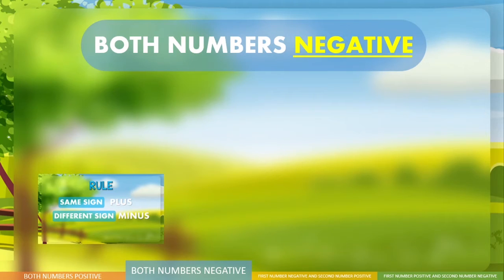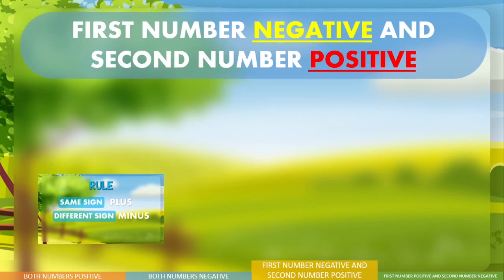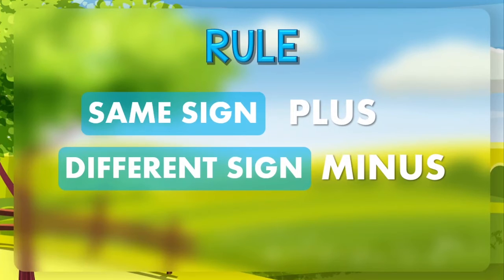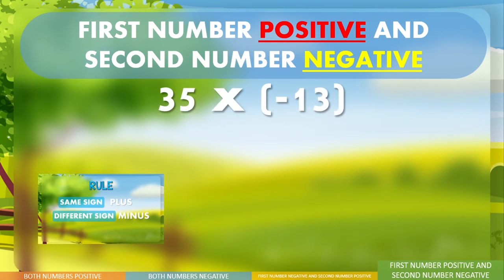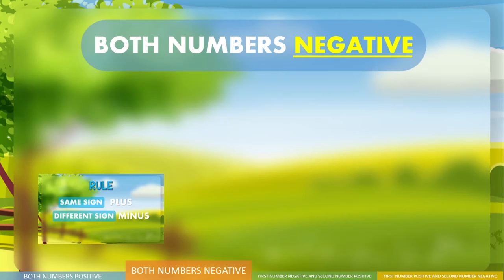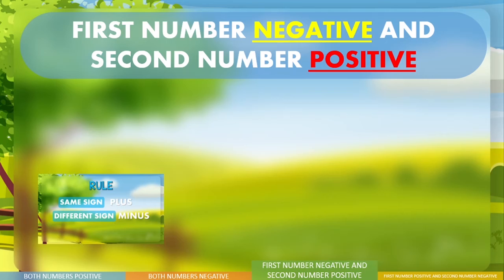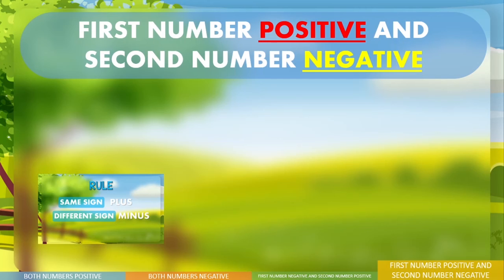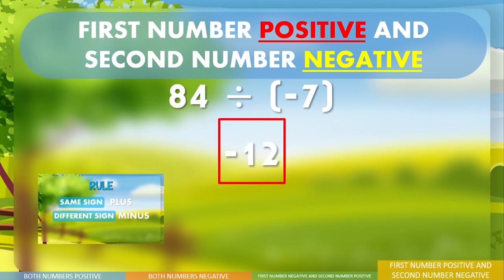Multiplication and Division of Integers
In this video we are going to be discussing about Multiplication and Division of Integers